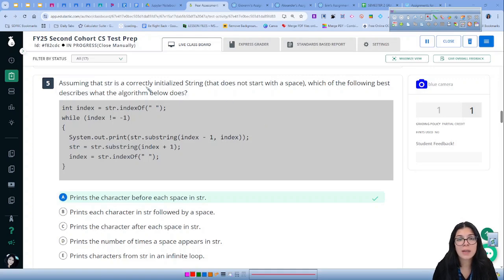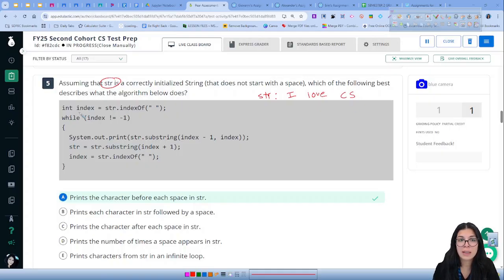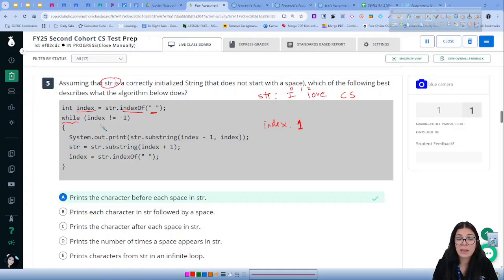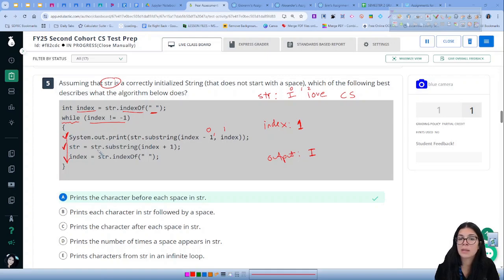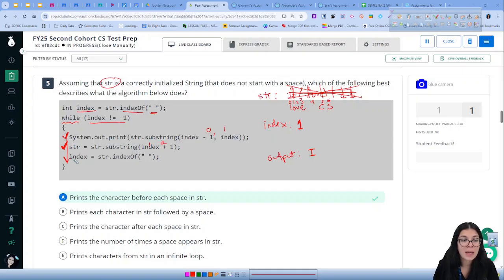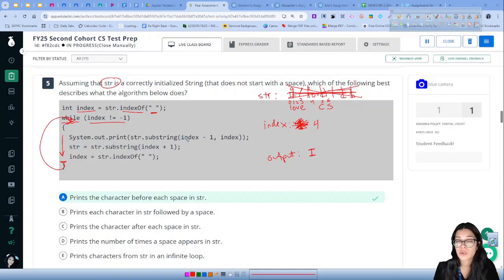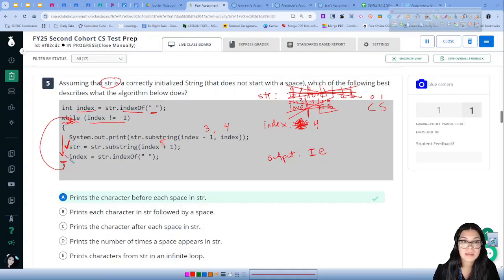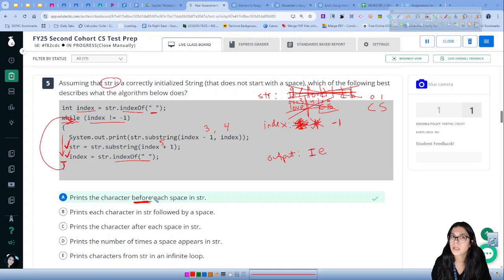CS FTCE Exam Practice Questions #5 String Methods & Number System Conversion 5